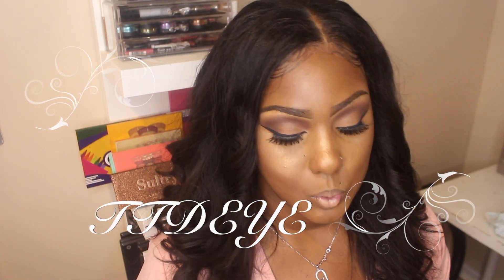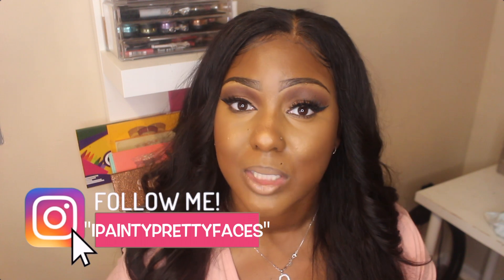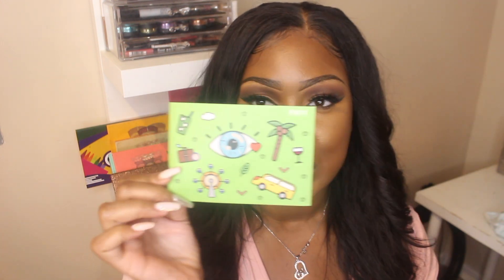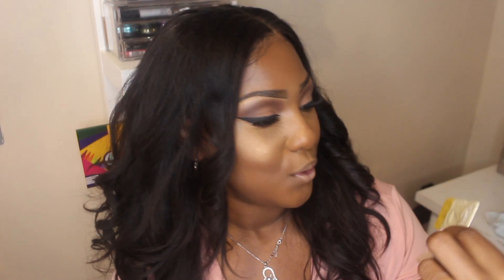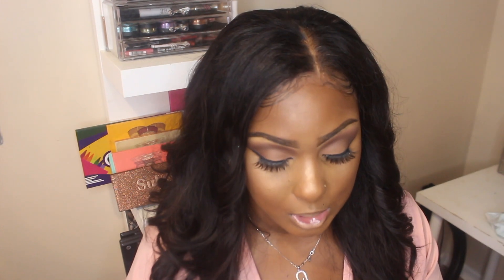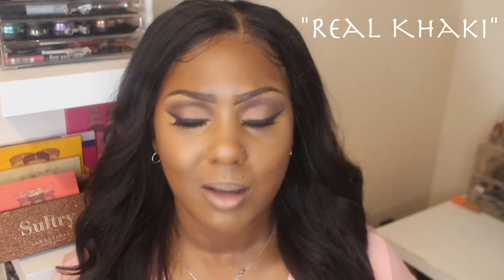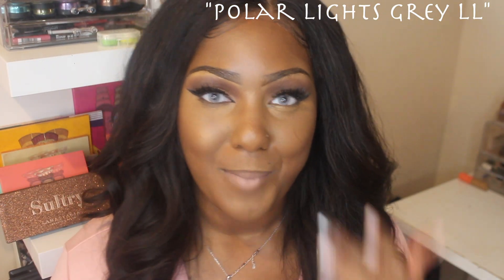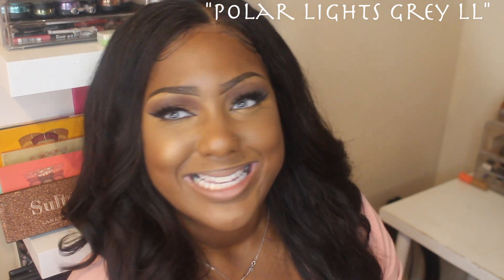BEST AFFORDABLE COLORED CONTACTS| TTDEYE REVIEW| AMBER BROWN & MORE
OPEN ME!

Today we have a colored contacts review featuring TTDEYE company!

Pairs I ordered:
Daisy Brown
Real Khaki
Polar Lights Grey ll
Amber Brown

USE CODE:
"PRETTYFACES" TO SAVE SOME $$$